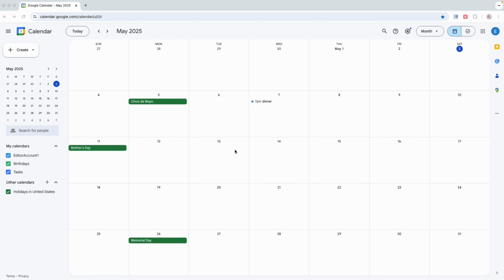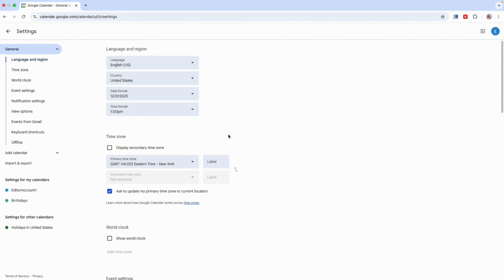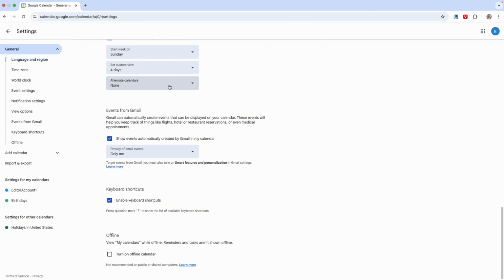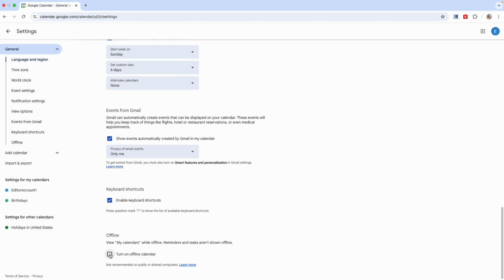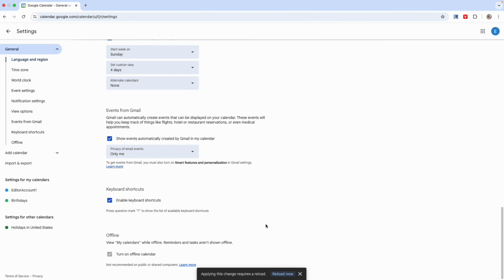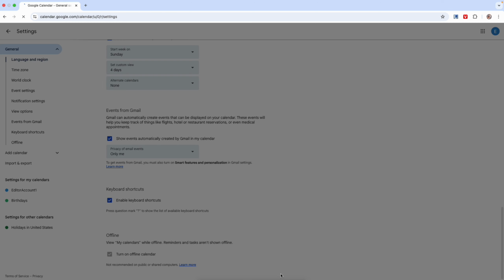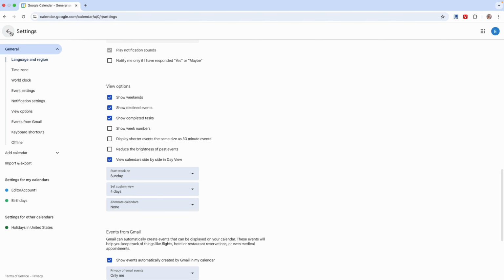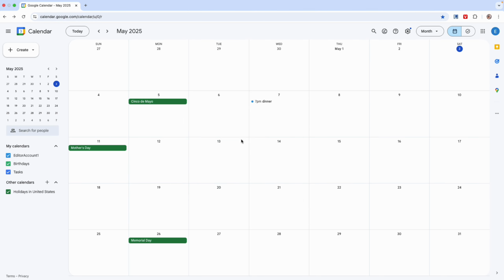How To Use Google Calendar Offline